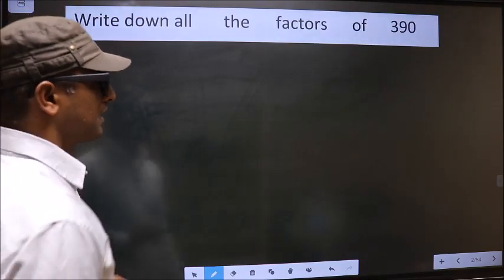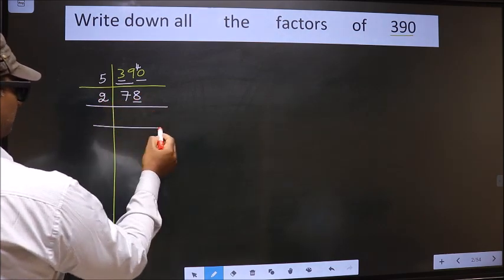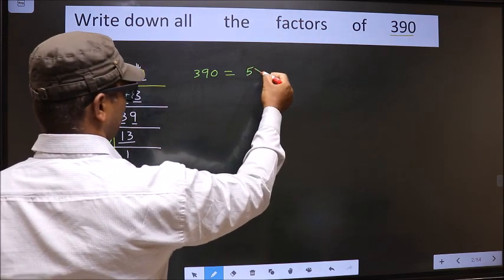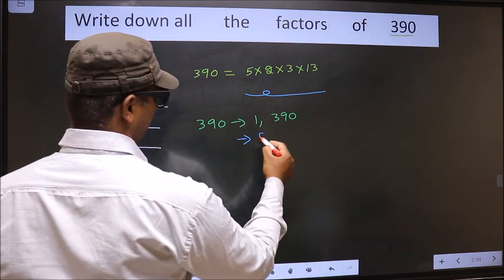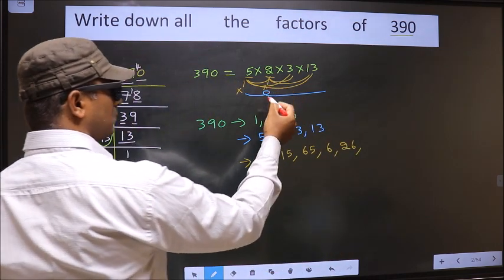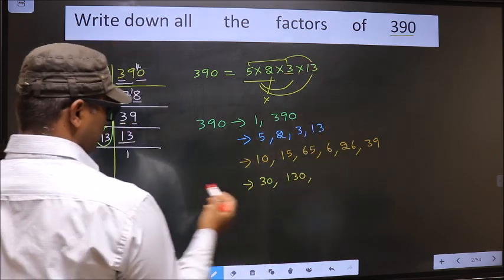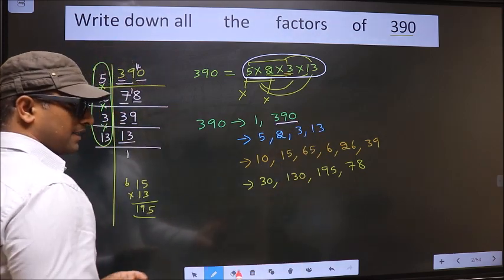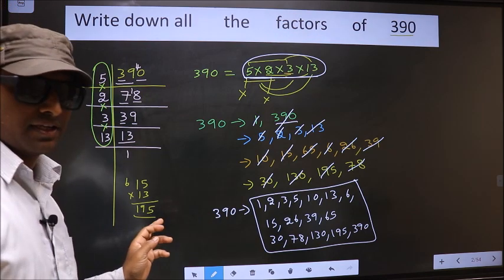All factors 0f 390 By using combinations and Prime factorization